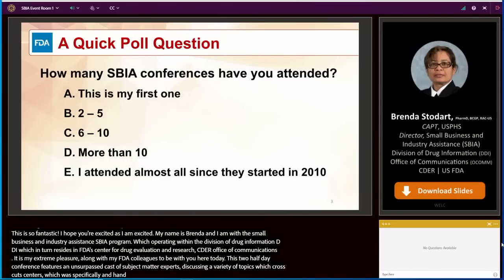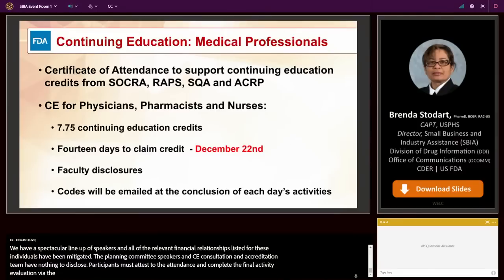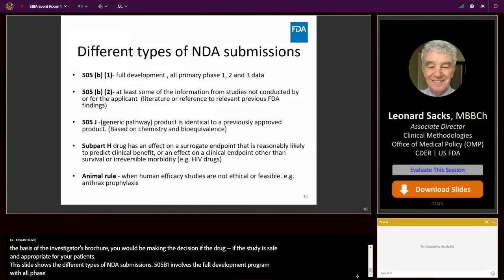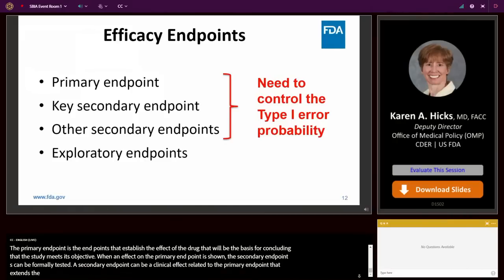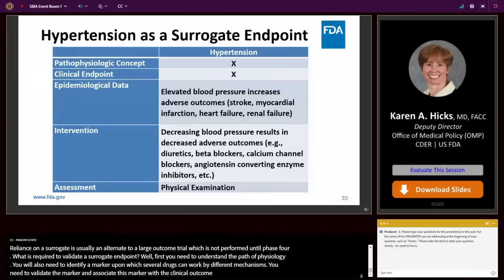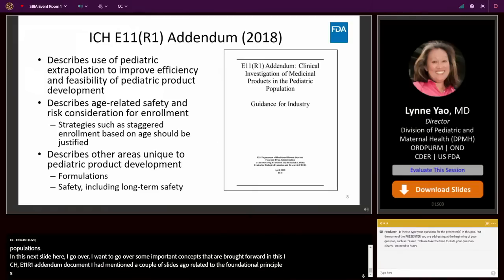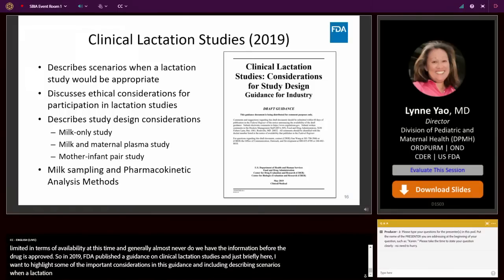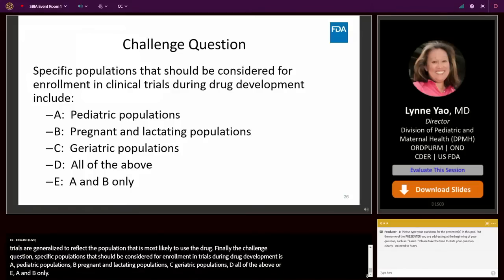FDA Clinical Investigator Training Course (CITC) 2022, Day 1 – Part 1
This course was designed to promote professionalism in the clinical trial industry for individuals involved with FDA submissions (Investigational New Drug (IND) Application, New Drug Application (NDA), Biologic License Application (BLA), and Investigational Device Exemption (IDE)), and to familiarize stakeholders with the regulatory and scientific issues involved in the development and approval of medical products.

Timestamps

15:55 – FDA Structure and Mandate

34:49 – Endpoints in Cardiovascular Trials

55:38 – Special Populations in Clinical Trials

1:25:32 – Q&A Session 1

Speakers:

Leonard Sacks, MBBCh
Associate Director
Clinical Methodologies | Office of Medical Policy (OMP)
CDER | FDA

Karen A. Hicks, MD., FACC
Deputy Director
Office of Medical Policy (OMP)
CDER | FDA

Lynne Yao, MD
Director
Division of Pediatric and Maternal Health (DPMH)
Office of Rare Diseases, Pediatrics, Urologic and Reproductive Medicine (ORDPURM)
Office of New Drugs (OND) | CDER | FDA

Panelists:

Leonard Sacks, Karen Hicks, and Lynne Yao